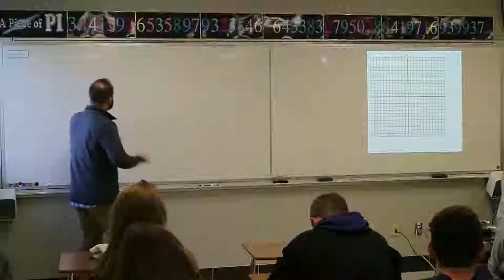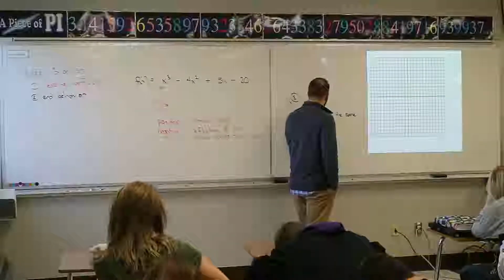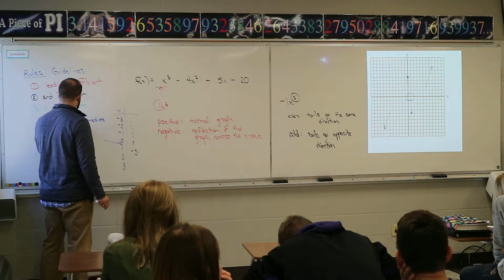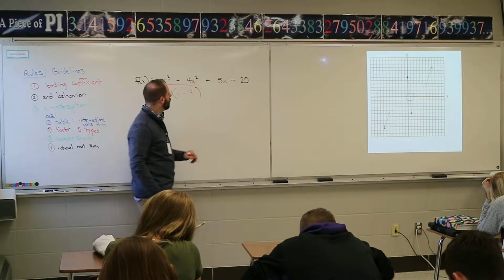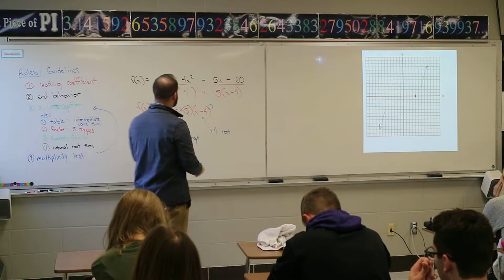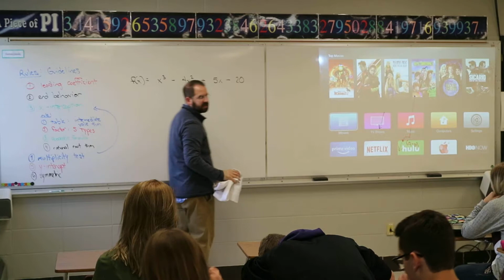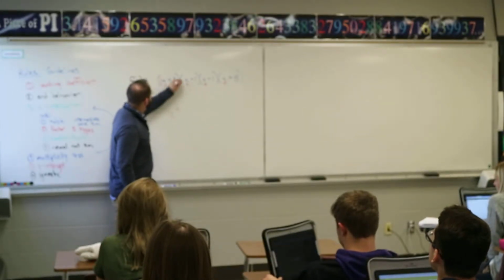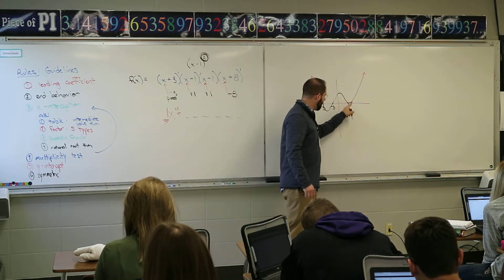PreCalculus Section 2.4: Graphing Polynomials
Section 2.4: Graphing Polynomials
-notes